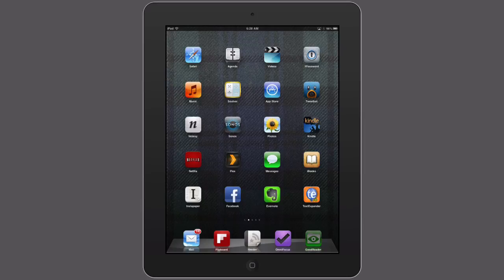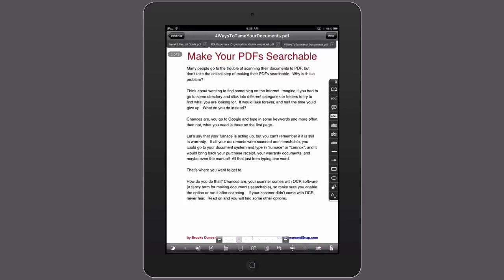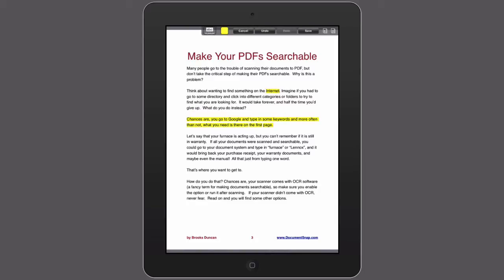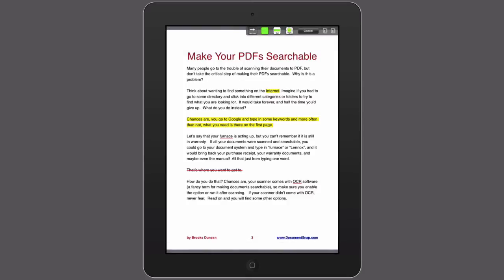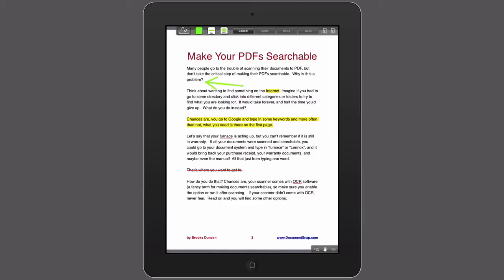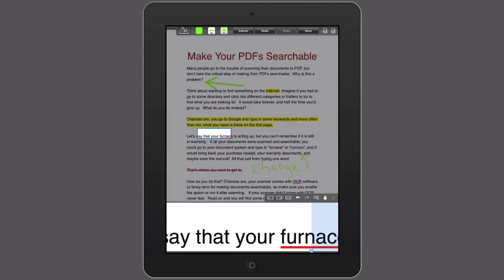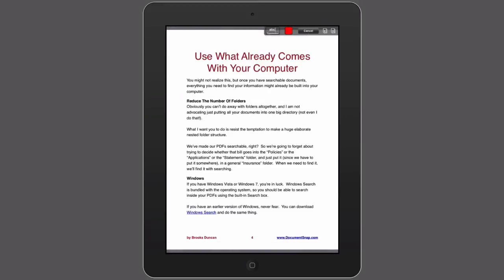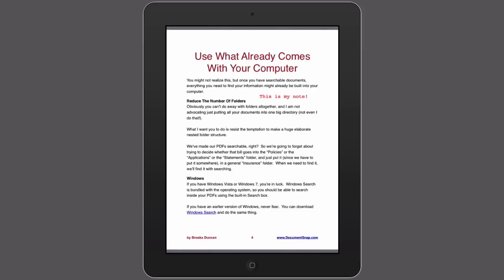Annotate A PDF On The iPad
- This video shows how to annotate, or mark up, a document on the iPad. It uses GoodReader but the concept is similar with other apps.